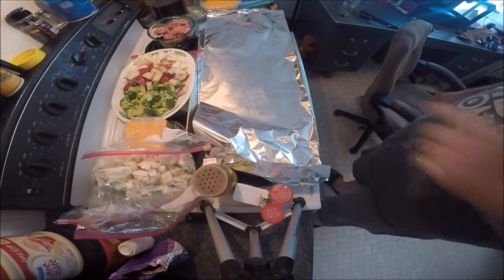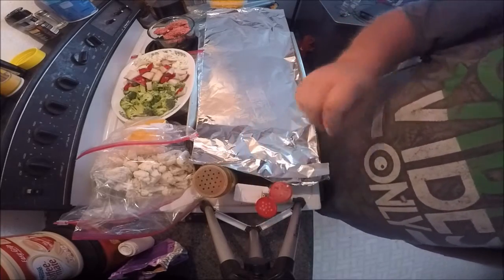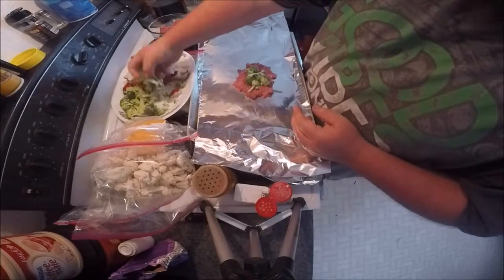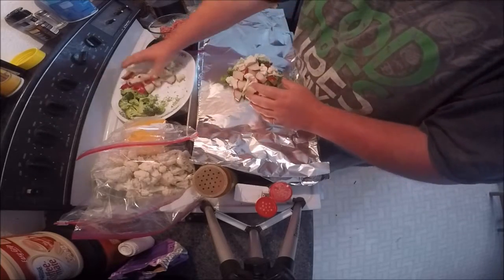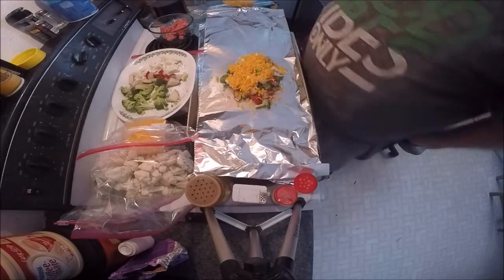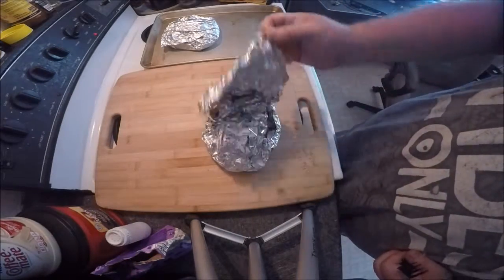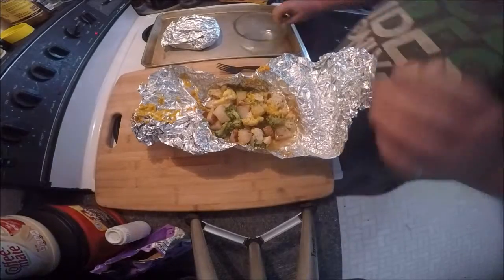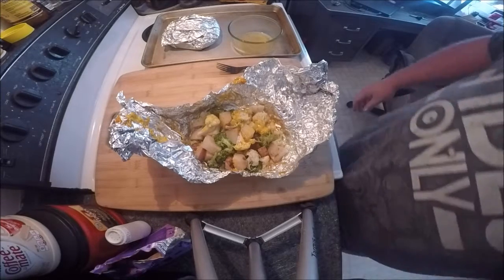How to make Hobo packs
how to make some good Hobo packs in the oven